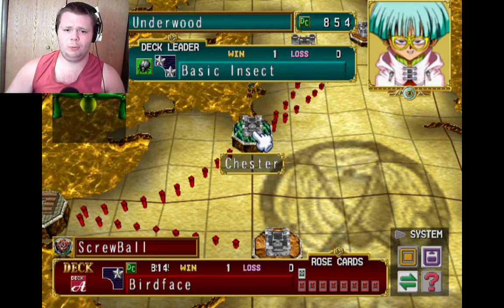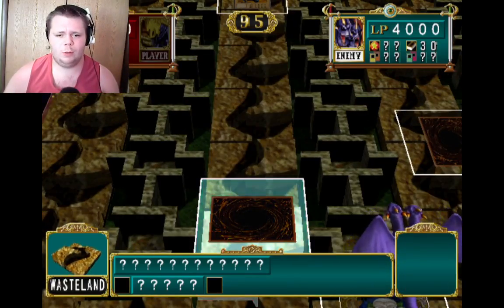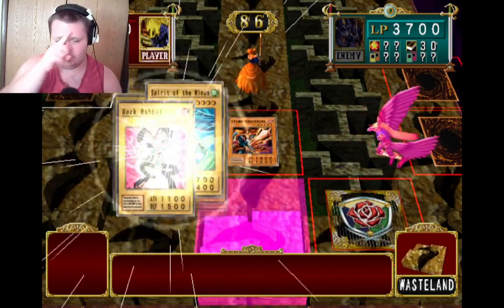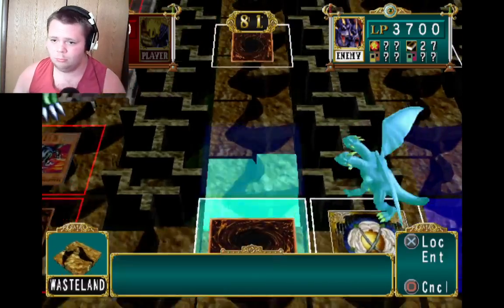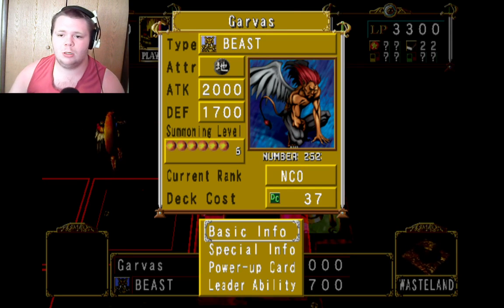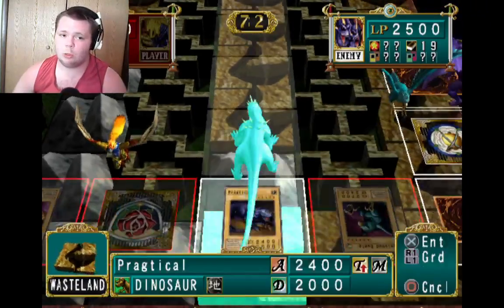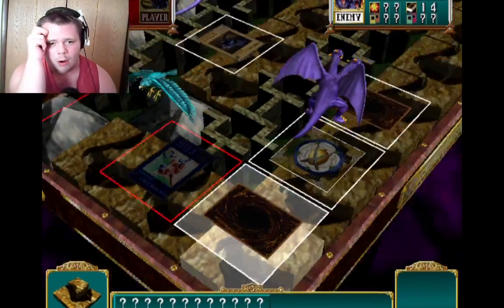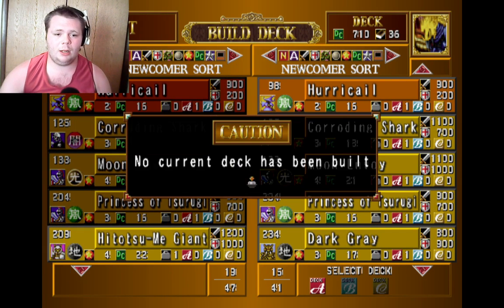LET'S EXTERMINATE THE DINOSAURS!!!! : YU-GI-OH DUELIST OF ROSES PART 2 (RED ROSE ROUTE)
OK LOOK WHEN I SAY THIS I HAD ENOUGH TROUBLE WITH GAINT INSECTS NOW WE ARE DEALING WITH WHAT SHOULD HAVE BEEN EXTINCED BUT I WILL FINISH THE JOB!!!